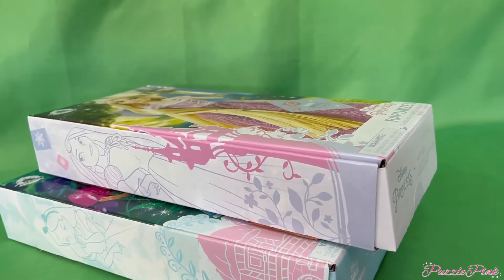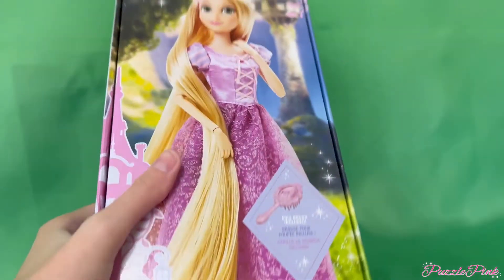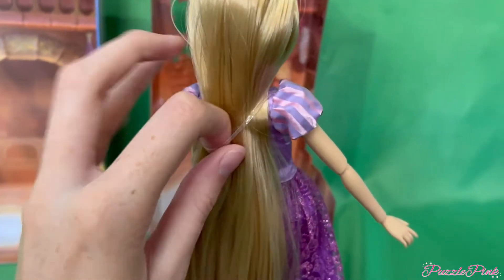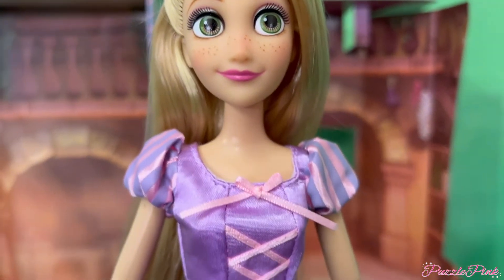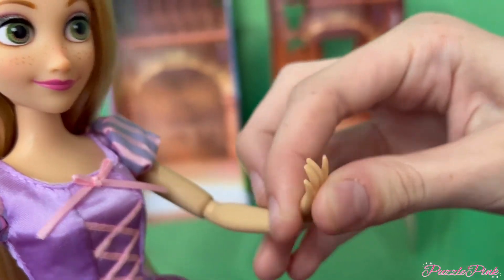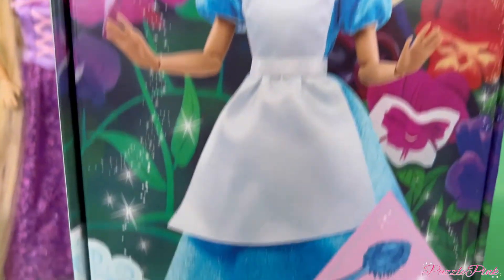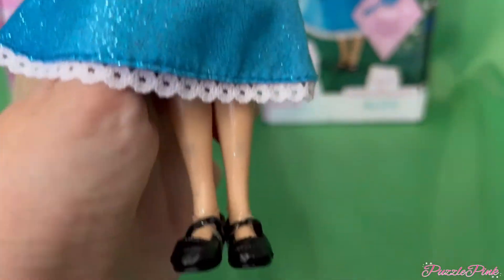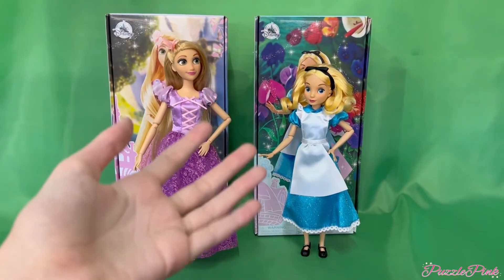Unboxing Rapunzel and Alice With Plastic Free Packaging! | Doll Unboxing Video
Unboxing Rapunzel and Alice from Disneyland!! (I did the voice over while I was sick, so my voice may sound weird)